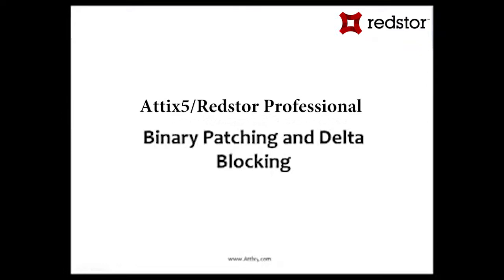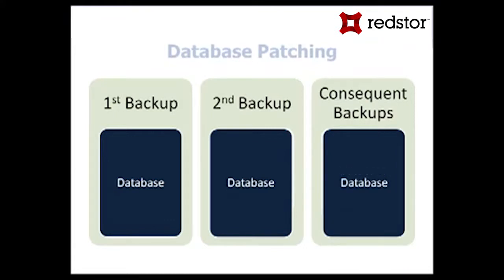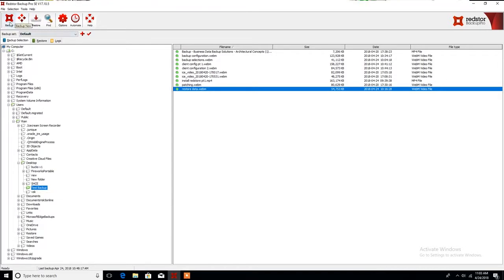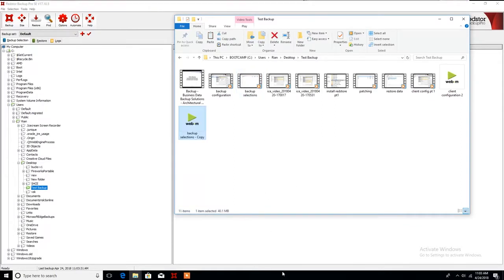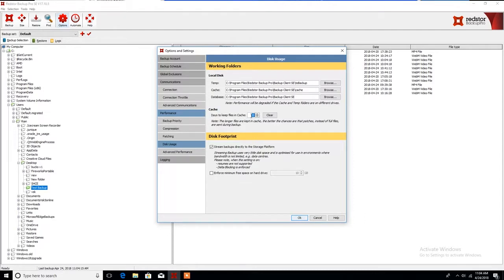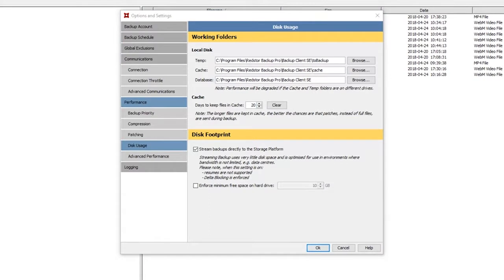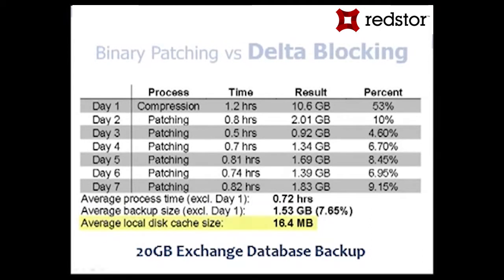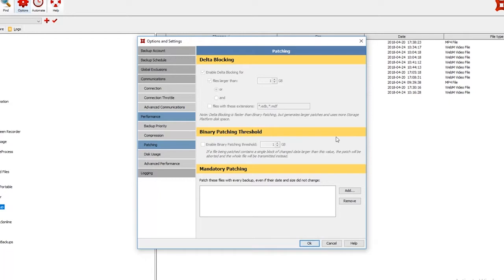binary patching and delta blocking for online backup